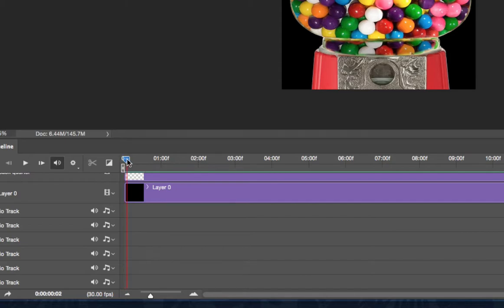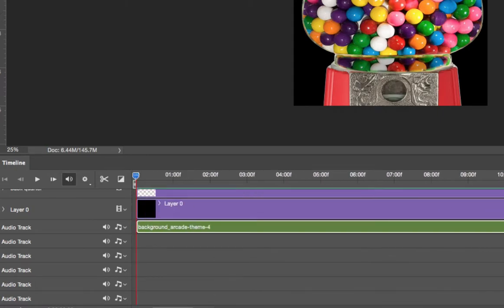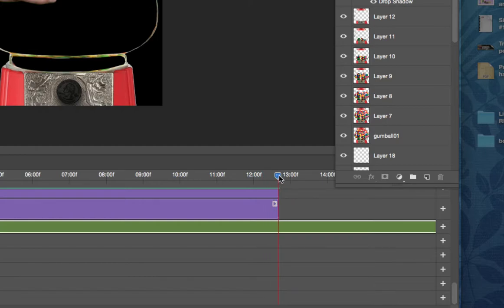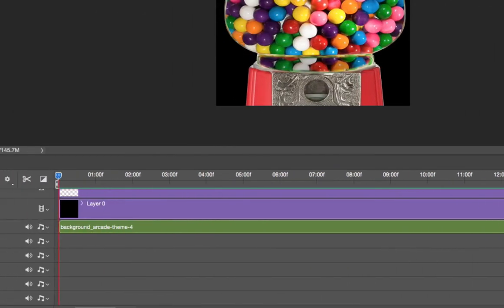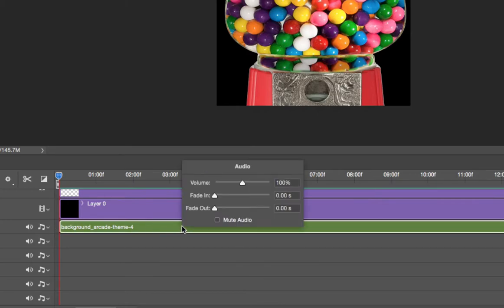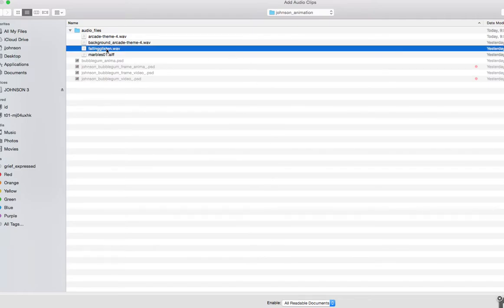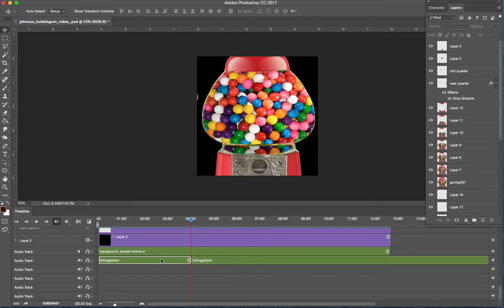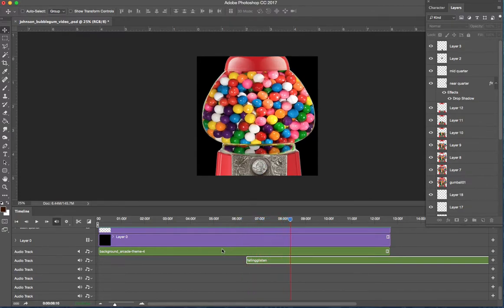Tutorial Inserting Editing Audio